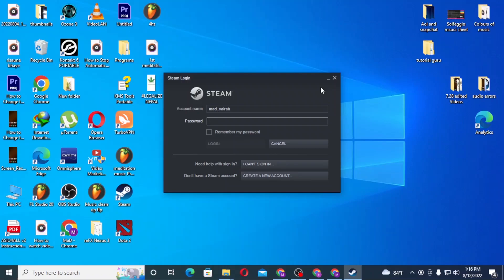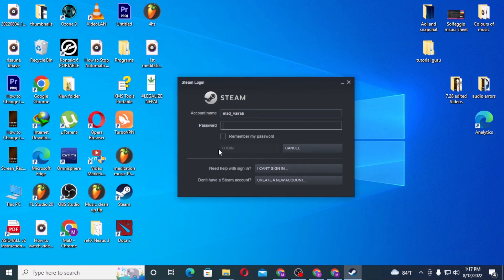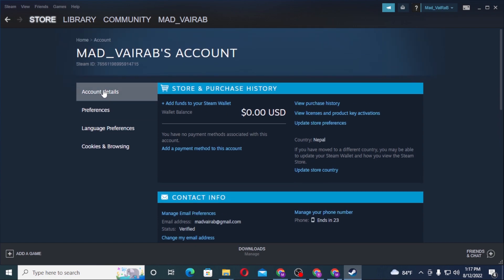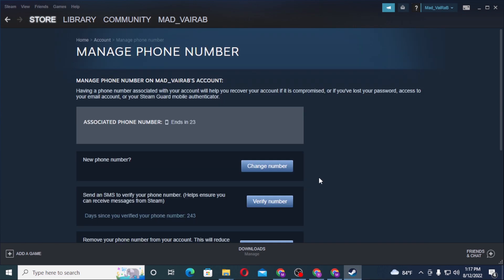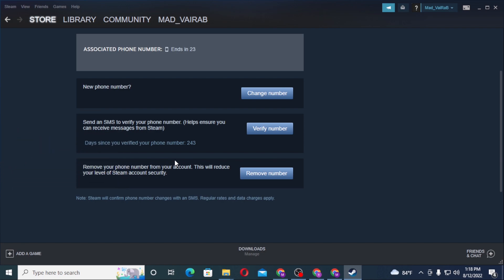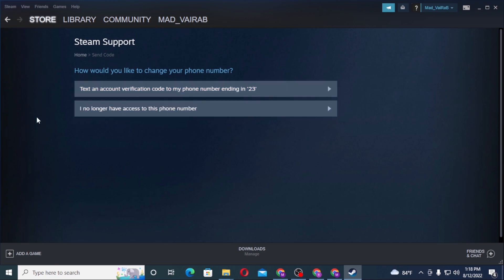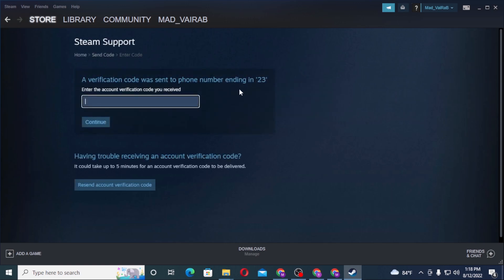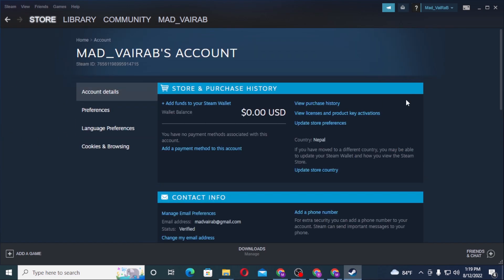How to Remove Phone Number From Steam Account? Delete Phone Number From Steam? Steam Tutorial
Learn how to remove your phone numbers from the steam account. You can easily delete your phone number in steam. This video will show you how to delete your phone number from the Steam account with quick and easy steps. So, watch till the end for all the steps.